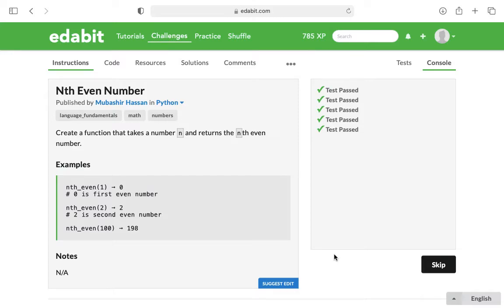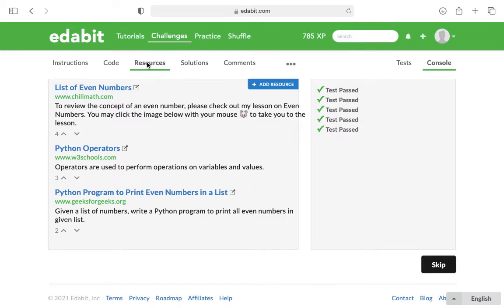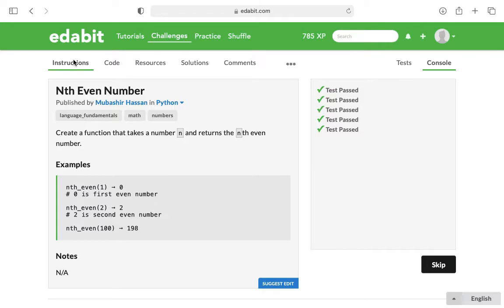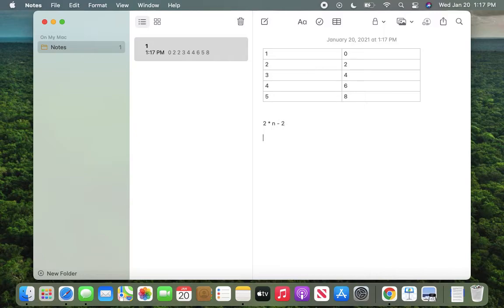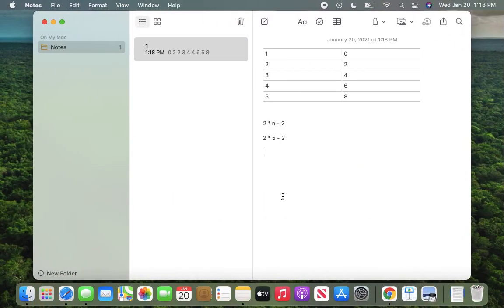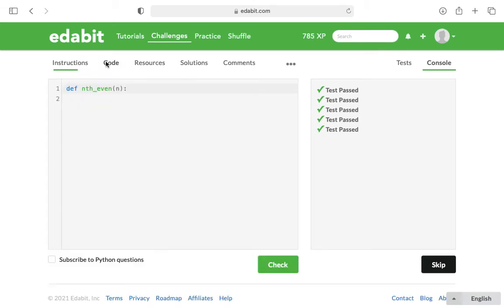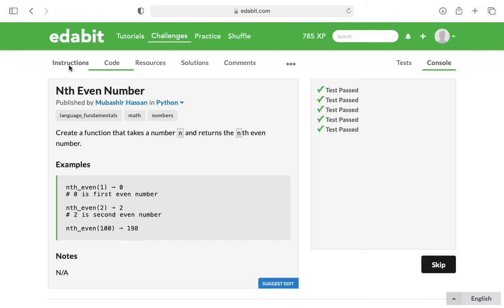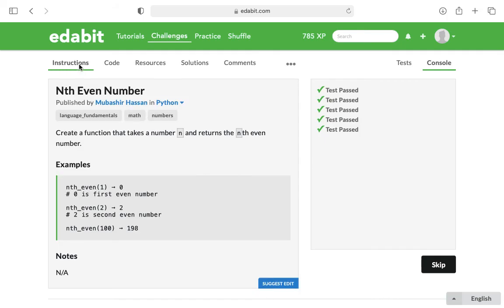Python Function: Nth Even Number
In this video, I walkthrough the Edabit Python challenge, Nth Even Number. I share with you the mathematical formula that helps access the correct even number.